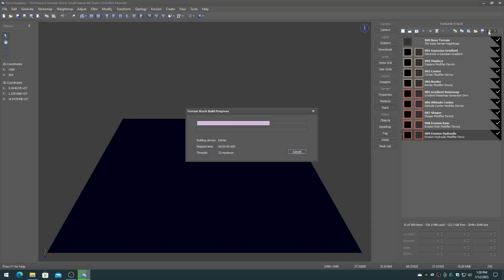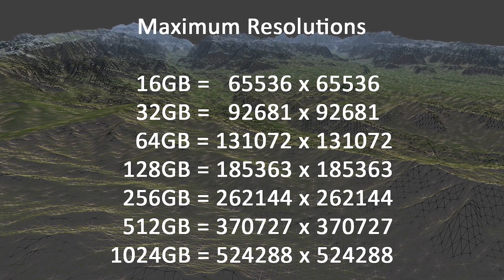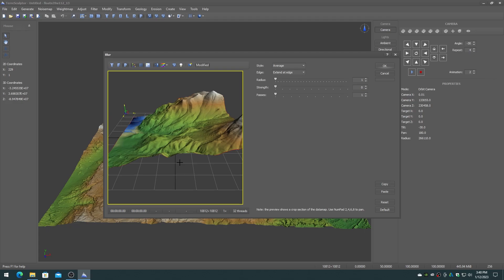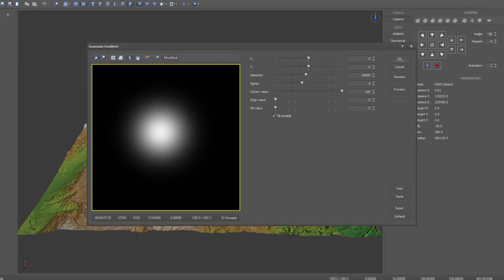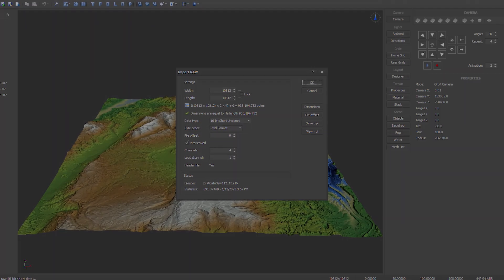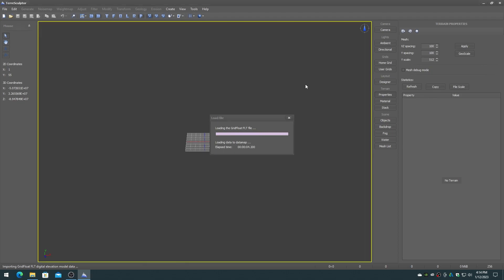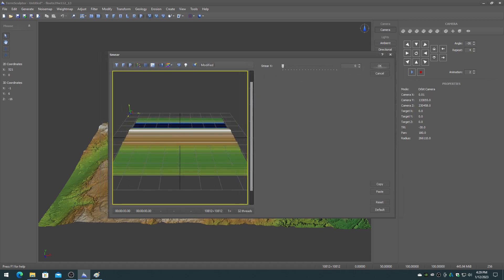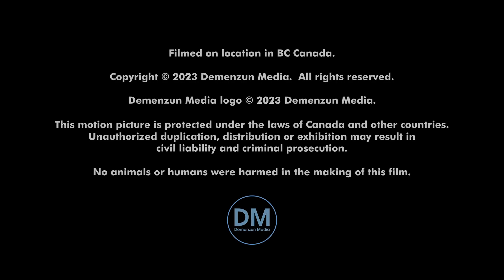TS New Features for 2023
TerreSculptor New Features for November 2022 through Jan 2023.